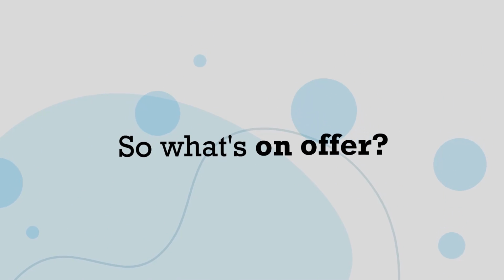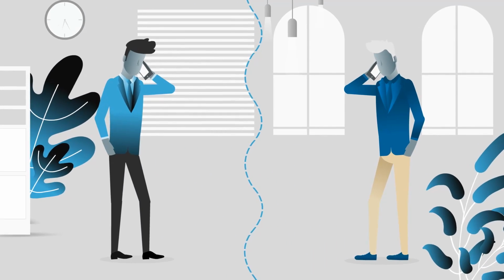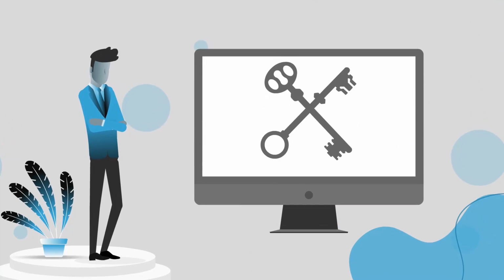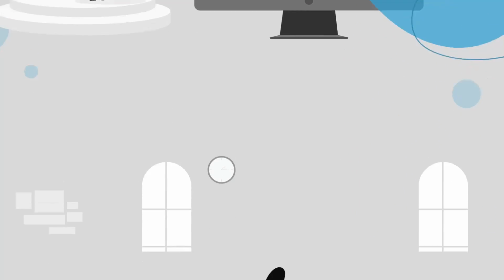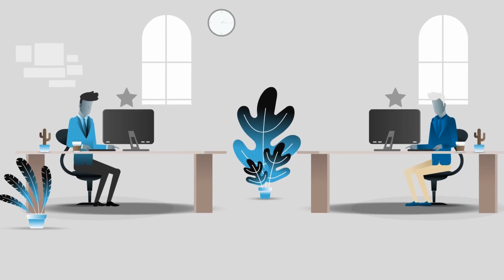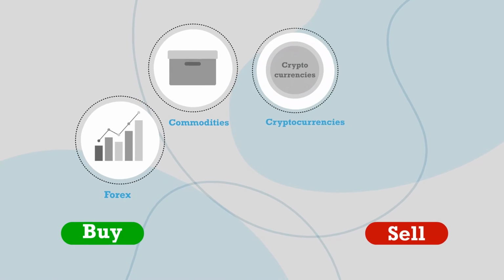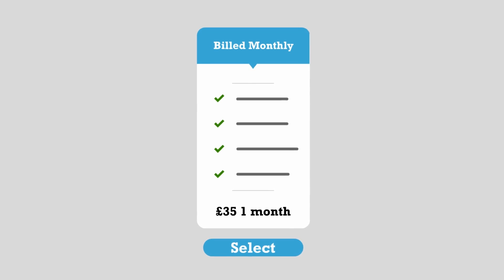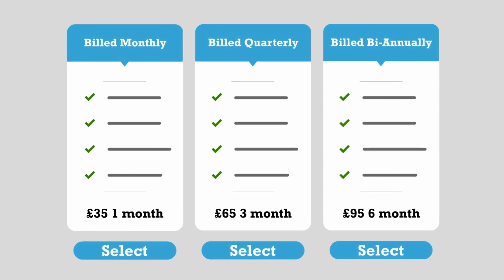Learn 2 Trade | Best FREE Daily Forex Signals Provider in 2020 - Sign up Now!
Learn 2 Trade is a forex signal provider with over 15+ years of experience in the market. Get forex signals by joining our free Telegram channel and join 1000's of existing subscribers making money from our high-quality forex signal service.

Each trade come with entry price, take profit, stop loss, how much capital to risk and the risk-reward ratio, we also give free technical analysis for every trade placed so you can learn to trade for free.